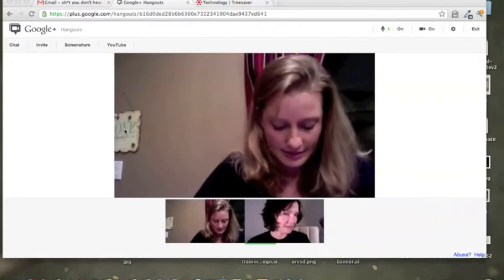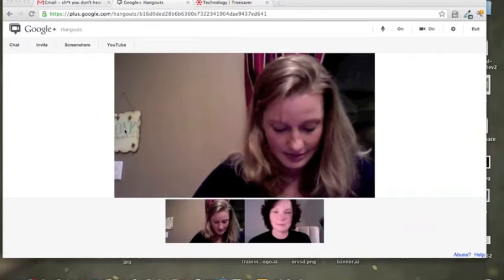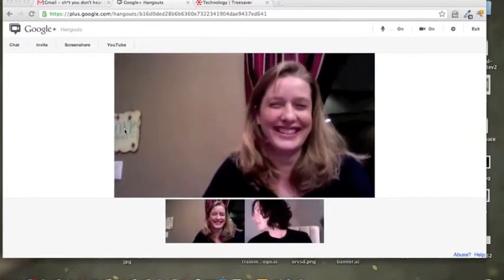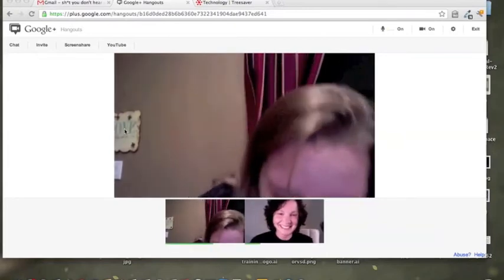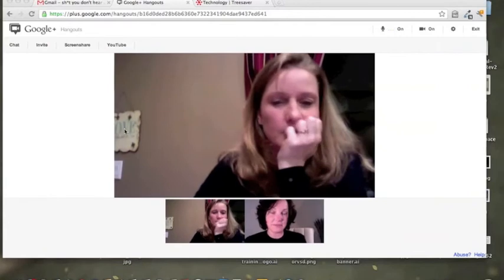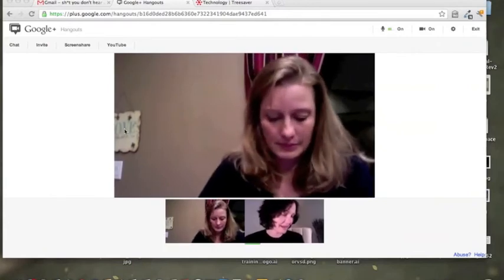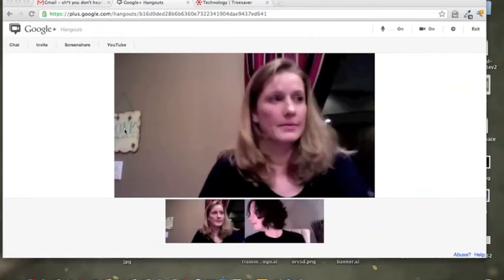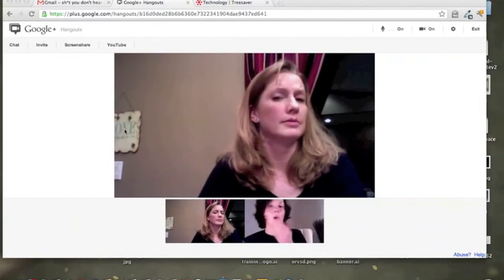ITSC12 - Duh, no sound - take one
We did these really cute hangouts for Darren's ITSC video. With no sound. Grrrr.